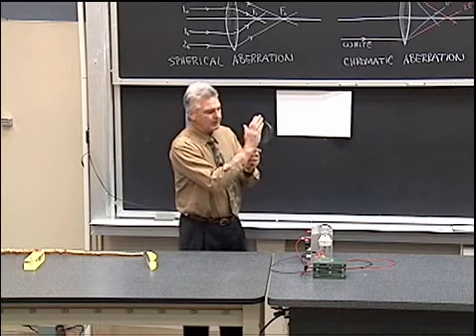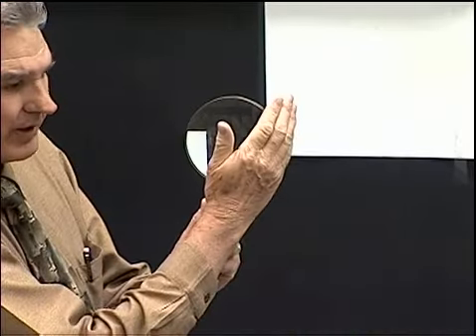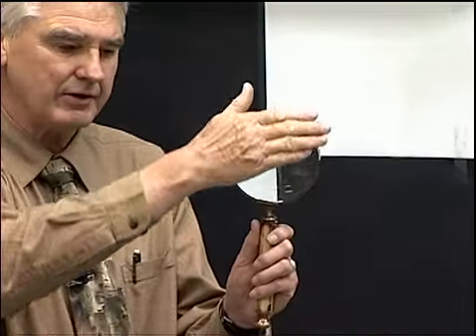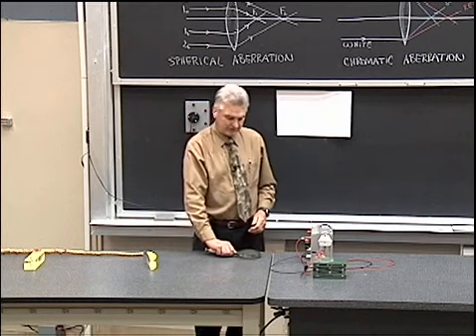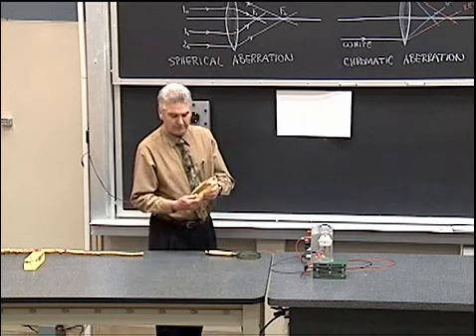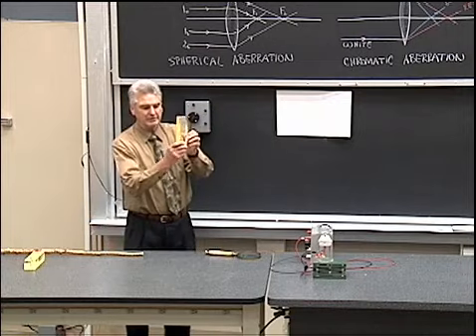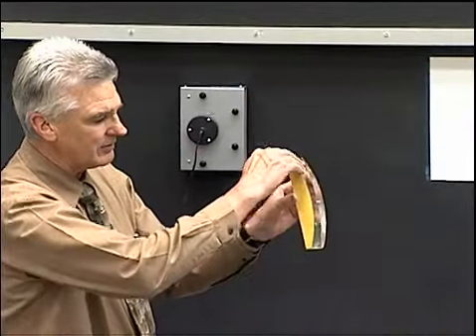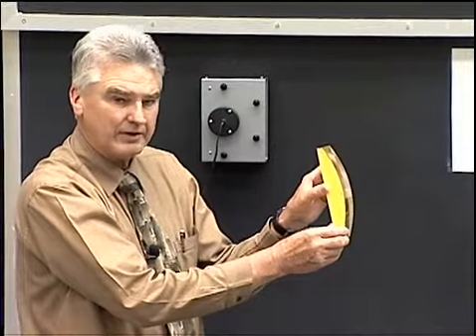Astigmastism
Astigmatism is described with the aid of a lens which is shaped with two different curvatures.

Equipment:
- Blackboard optics lens
- Converging lens